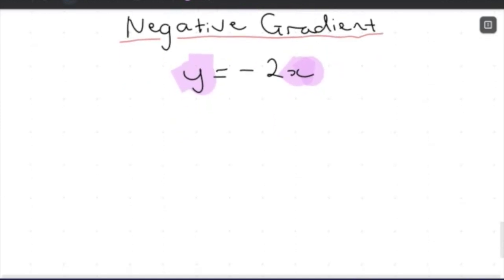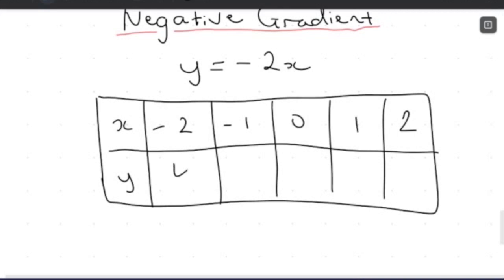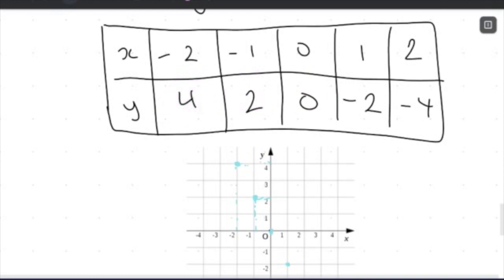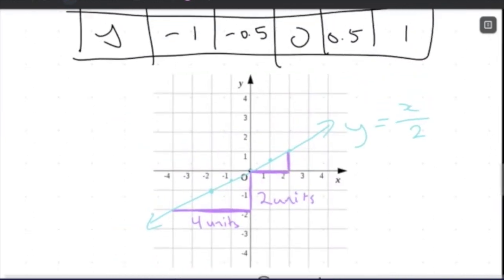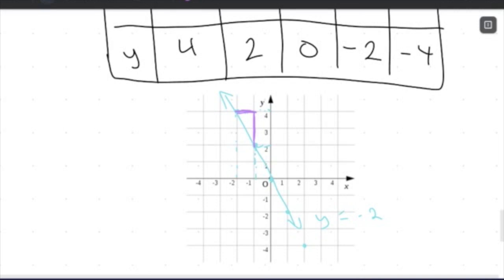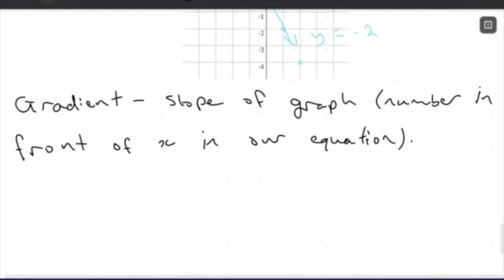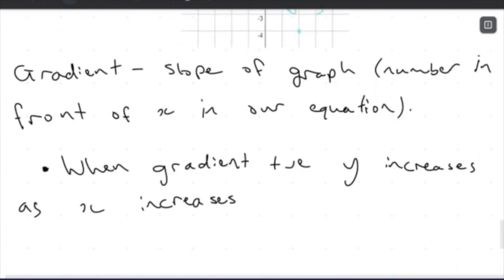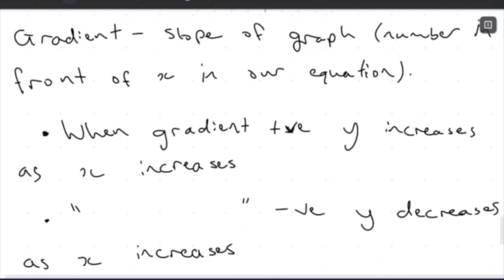Linear Relationships: Negative Gradients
The previous video looked at observing linear relationships with positive gradients, so in this video we will look at what happens when this gradient is negative.